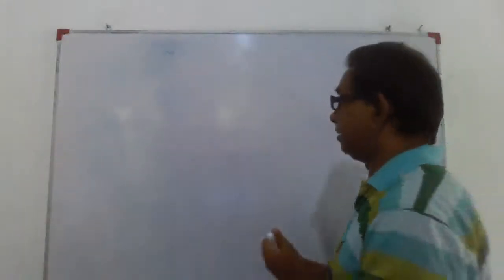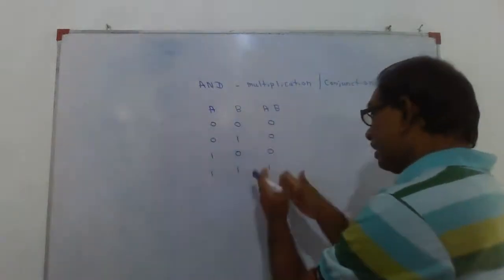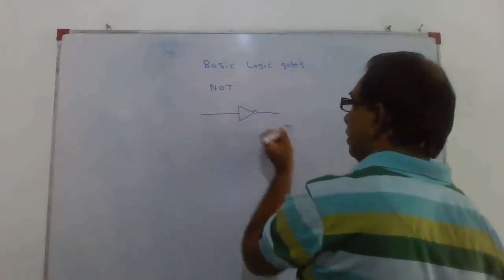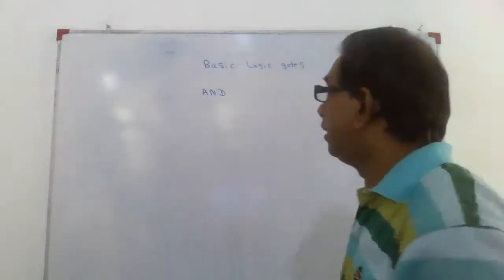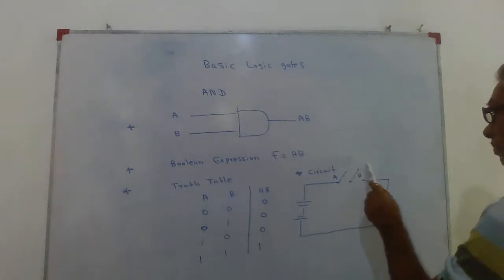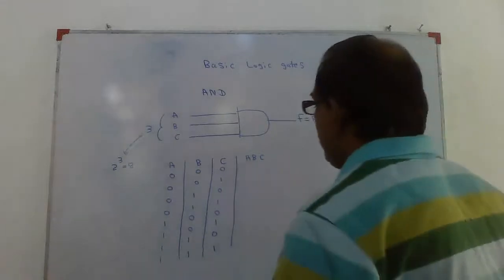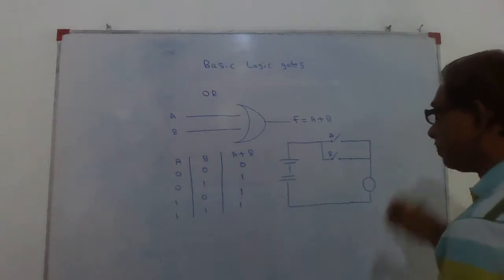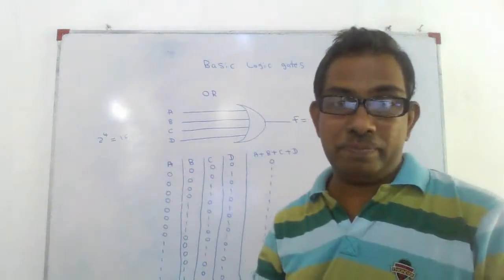avc Logic Gate 1